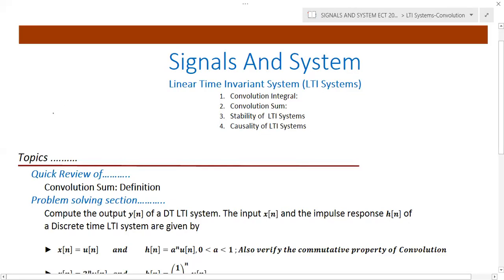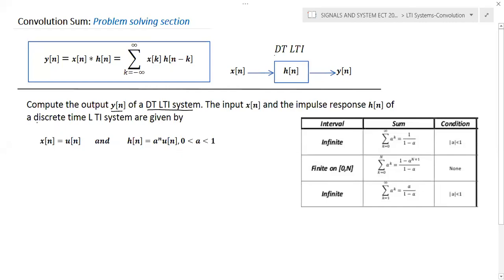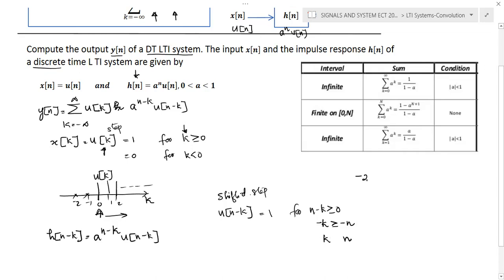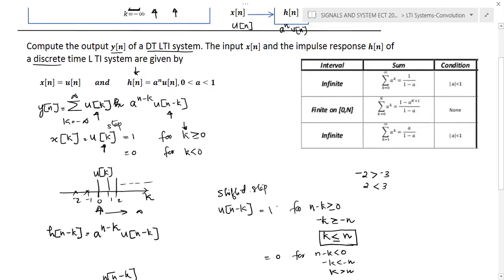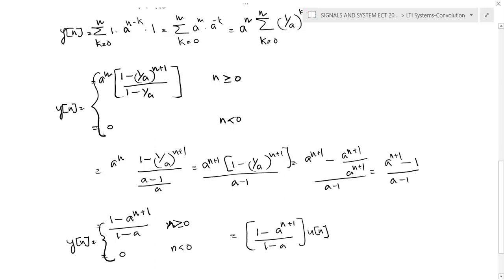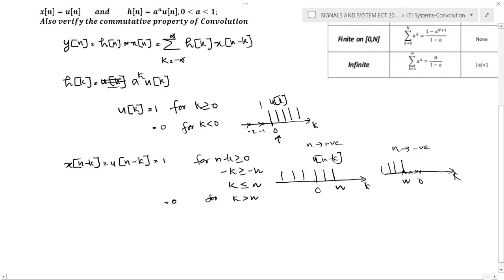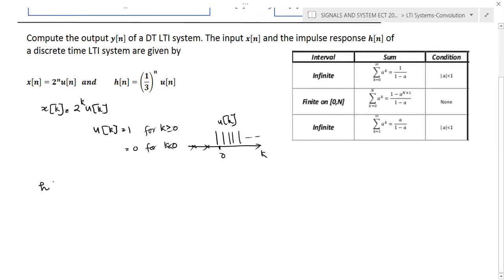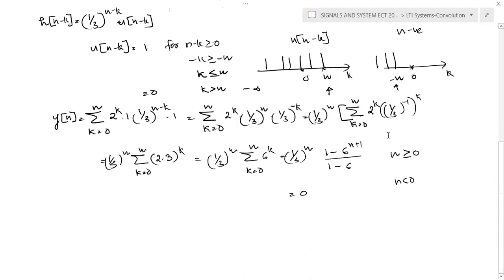M1 Lec 6b|Convolution Sum| Problem solving section